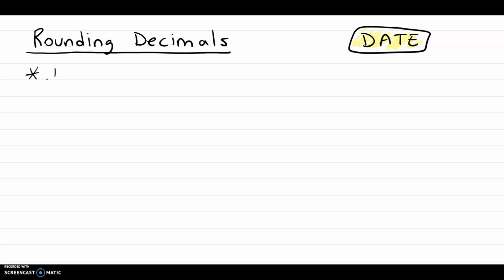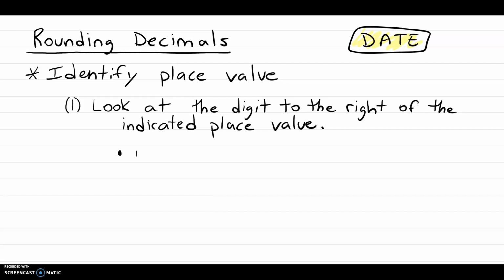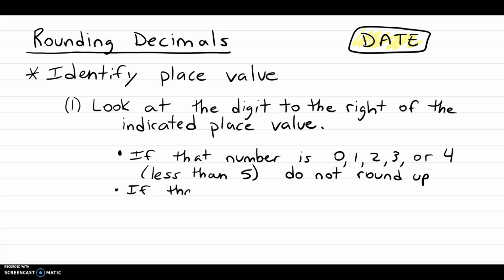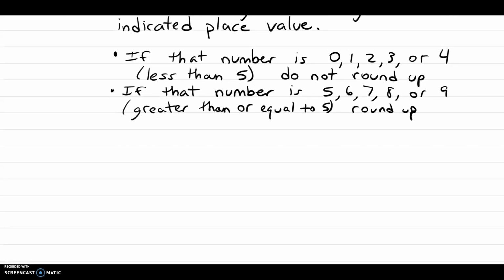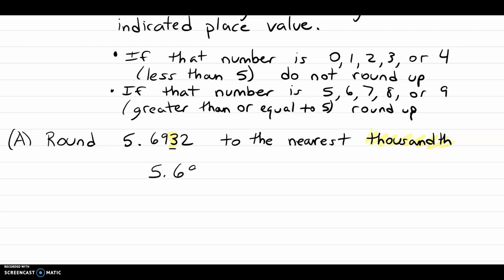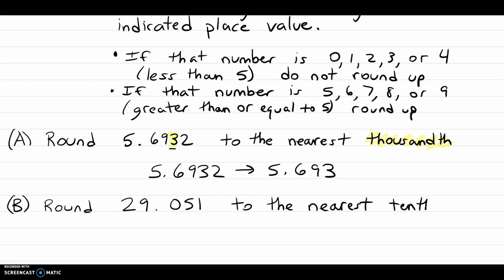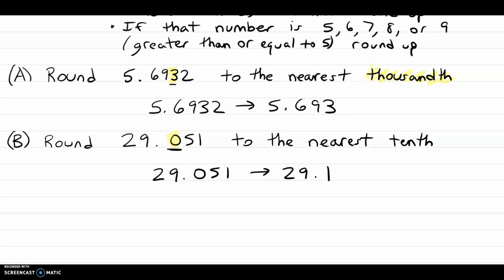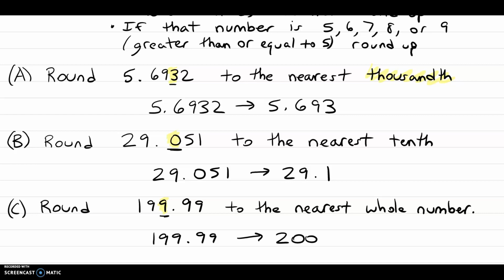Day Two Rounding Decimals